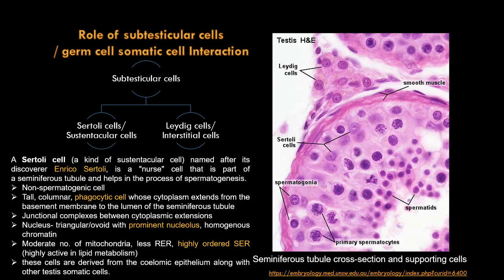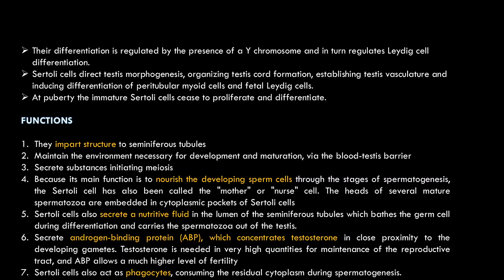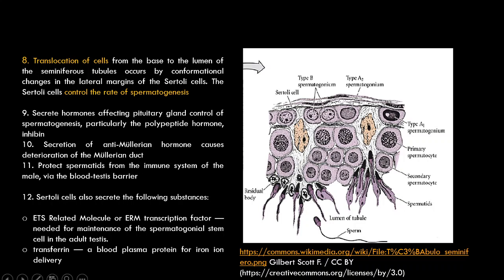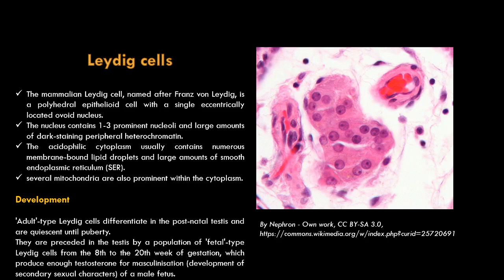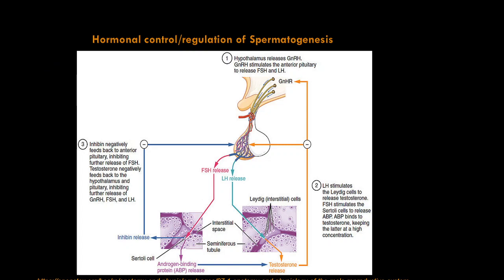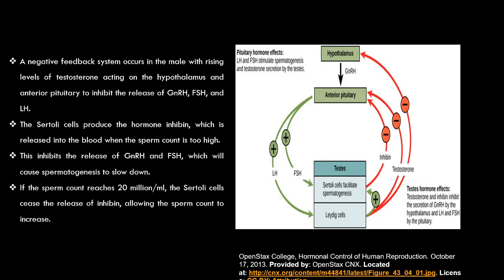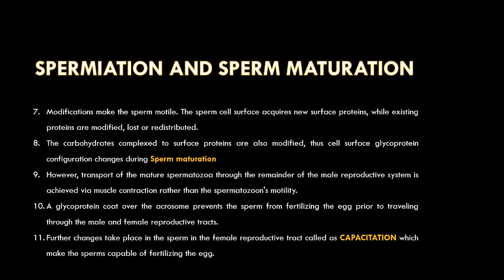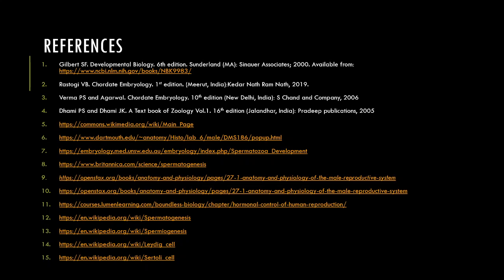Gametogenesis- IV (Role of Sustentacular cells, Regulation of Spermatogenesis)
B.Sc. IIIrd Year (Medical)
Video 5: Gametogenesis- IV  (Role of Sustentacular cells, Regulation of Spermatogenesis)